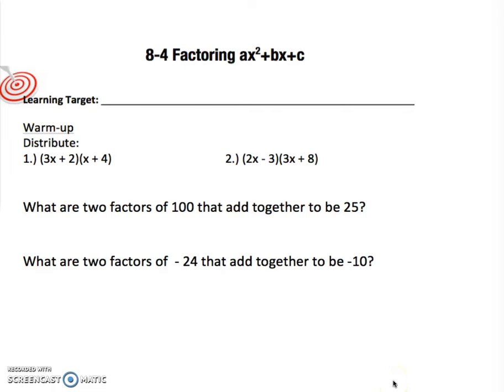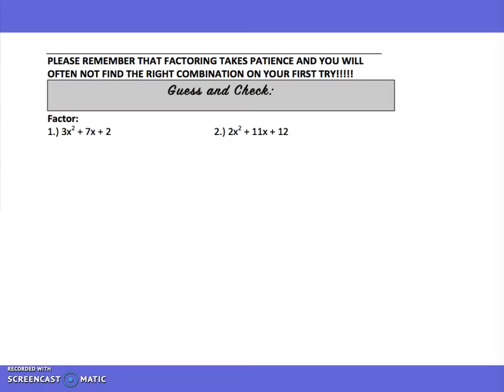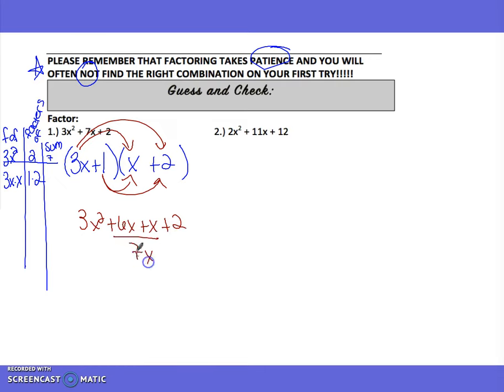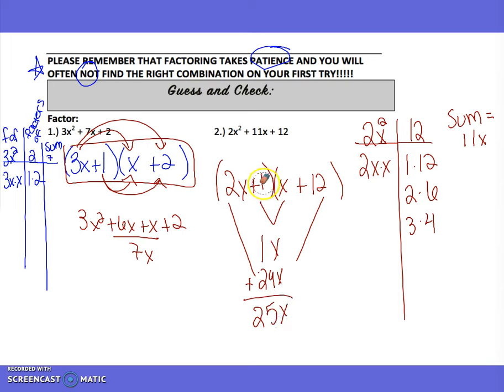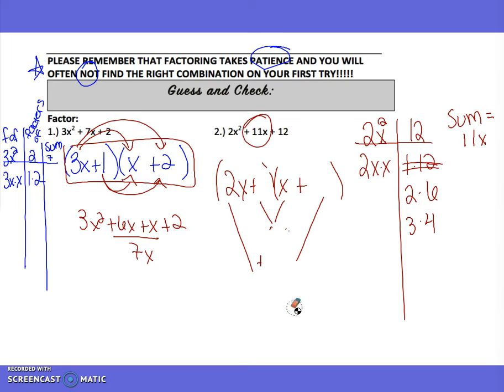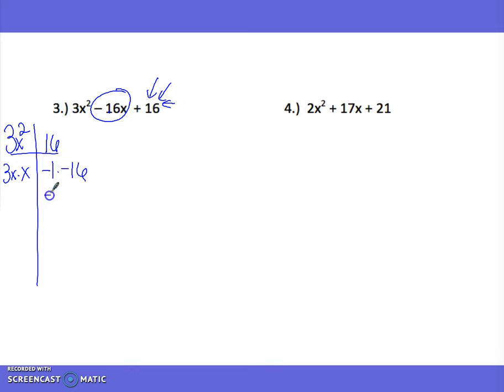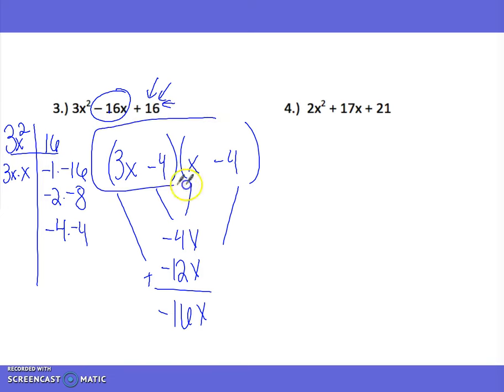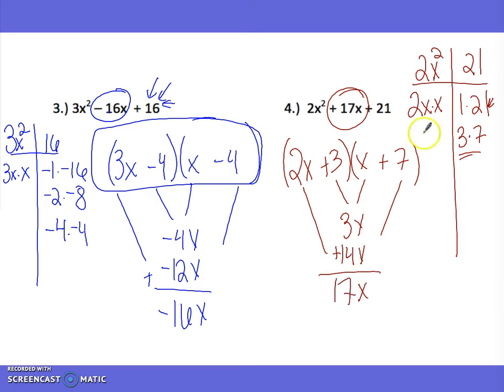8 4 Factoring by Guess and Check